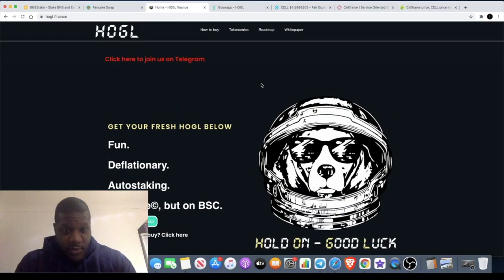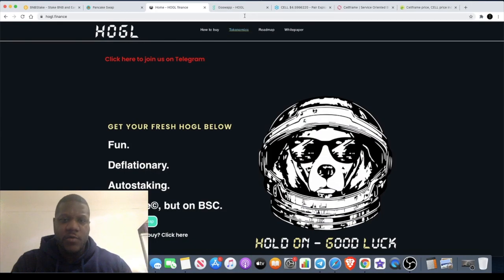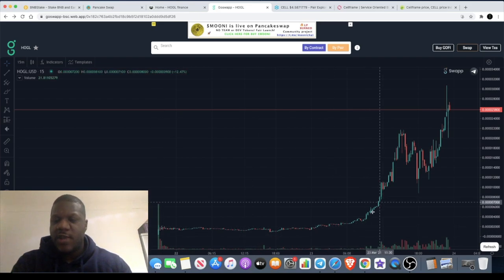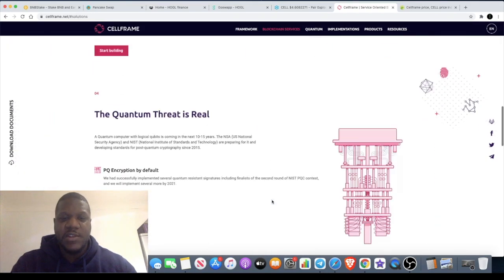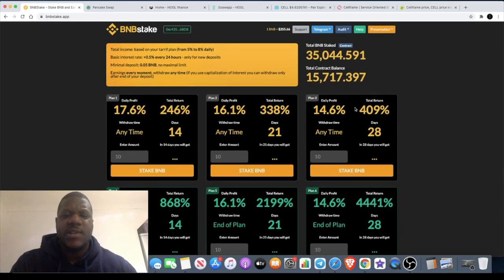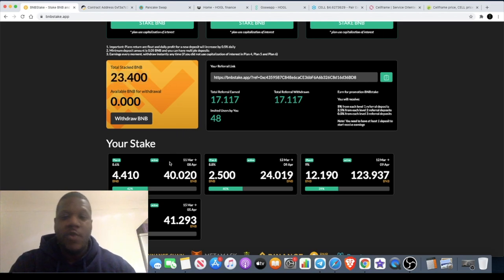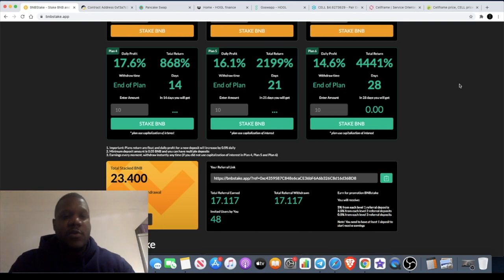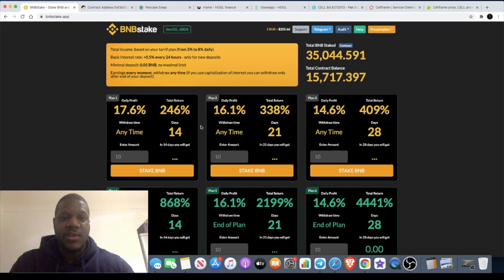$HOGL Moon Potential + Cellframe $CELL + BNBstake Update